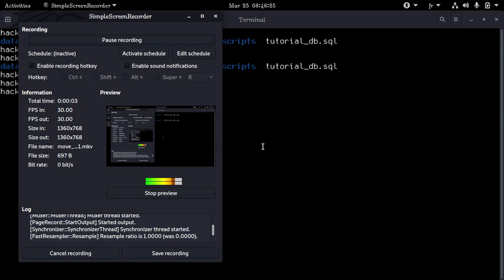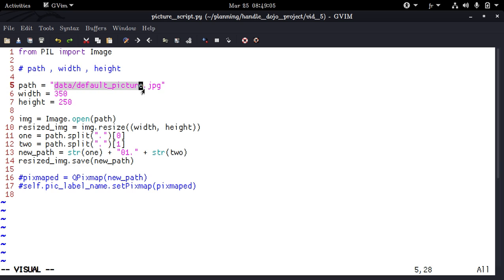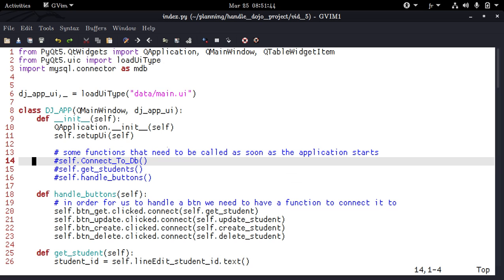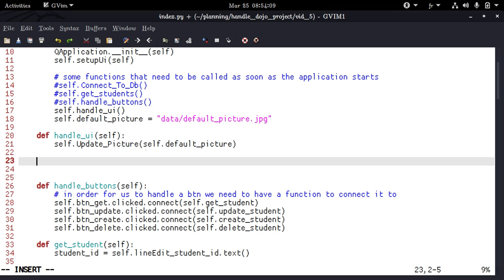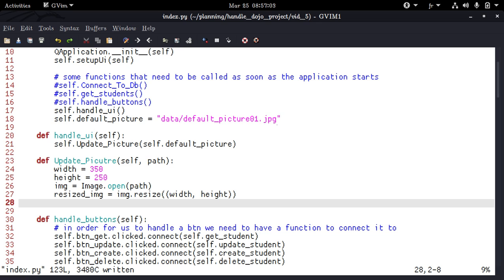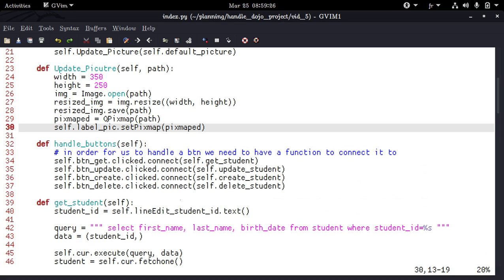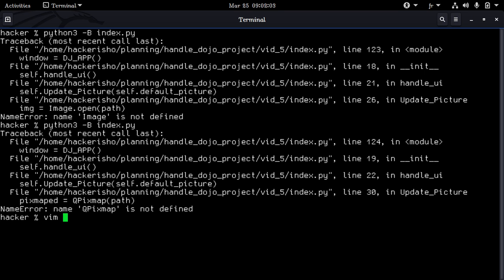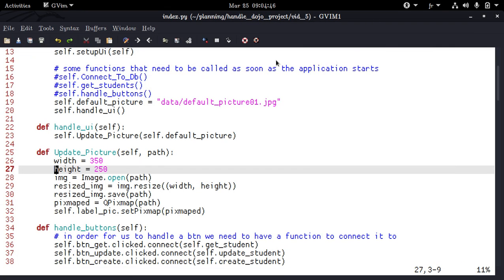Python Project: Making Student-Section UI {part_three} -- (PyQt Designer)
Like I've said and decided in the previous video. Moving on with this project I'll take it out piece by piece starting from the UI First.